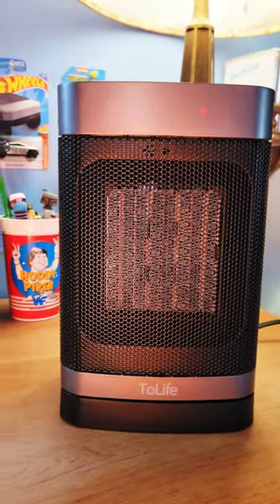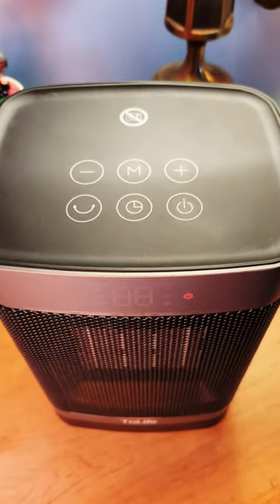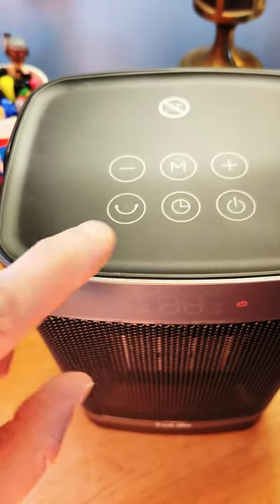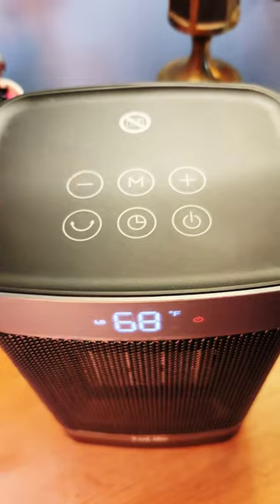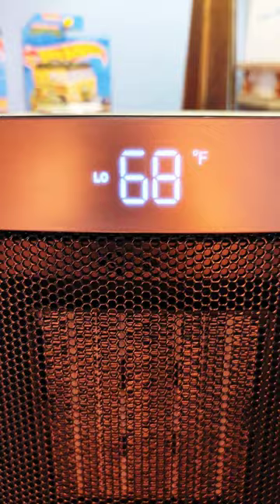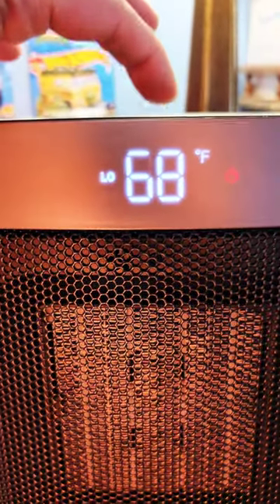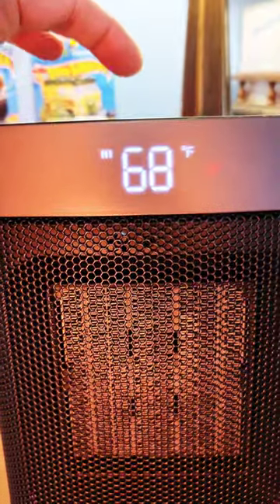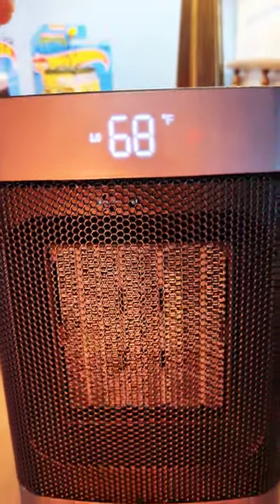ToLife Best Mini Portable Space Heater Review 🔥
ToLife Best Mini Portable Digital Thermostat Electric Space Heater in 2023! How To Use & Review! 🔥 Full Video

First look, review, demonstration, easy, how to use, instructions, overview, tutorial and unboxing of ToLife Space Heater Model. Best! Pros vs Cons!

▶️ ToLife Space Heater
▶️ Best Selling Space Heaters

Stay warm in the cold winter weather!

Would be a great Black Friday Sale, Thanksgiving or Christmas present!

Best Top Pick in 2023!

Great for: bedroom, college dorm, desk, garage, home, indoor, living room, office, personal and work. Features: 12 hour timer, 60°oscillating, 950 watt & 1500 watts heat, cool fan for Summer, eco mode, overheat & tip over safety protection, thermostat and touch control.

Faster Heat: Space Heater with PTC ceramic heating technology and high speed fan, able to heat up quickly, achieving your desired temperature instantly. Working power up to 1500W, can quickly heat an area of 200 square feet.

Comprehensive Protection: Indoor heater provides tip-over and overheat protection, safety plug. Made with V-0 flame retardant materials to ensure utmost safety in all aspects, is the perfect choice for families with children and pets.

Multifunctional Control: Space heaters for indoor use, with multiple modes (High/Low/ECO/Fan Only), When you select ECO mode, you can press "+" or "-" to adjust the temperature to generate more or less heat. The temperature setting range is from 41 to 95℉, adjustable in 1℉ increments.

Can Be Used Anywhere: Small electric heater with 60°wide angle oscillation sweeps, uniform heat distribution, providing wide-reaching heat for your bedroom, garage, basement, office, etc. The hidden rear carrying handle ensures easy transport and storage whenever needed.

Noiseless Quiet Experience: Portable heater features a silent fan design, the working sound is below 40 db, it won't affect your work or sleep. 1-12 hours timing design to turn the heater on and off at the time you need for ultimate comfort and energy efficiency.

Other Popular Brands: Amilire, Andily, Antarctic Star, Black and Decker, Dreo, Dr. Infrared, Honeywell, Kismile, Lasko. Mr. Heater, Pelonis and Vornado.

Hope you enjoyed my tech tutorial demonstration unbox review of this top high rated best buy space heating heater and it helps you in making a purchase in this low budget price range along with my tips and tricks. Commercial Ad.

Video filmed with Samsung Galaxy S22 Plus Camera in 4K HD 60fps.